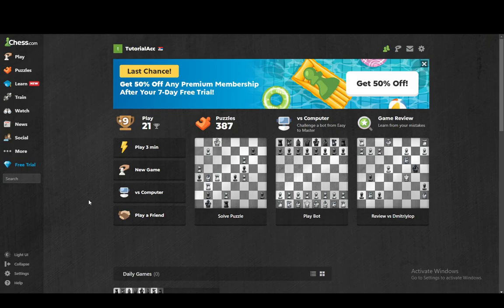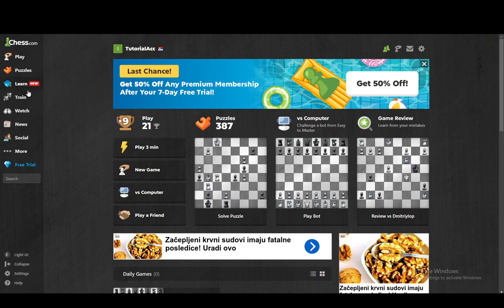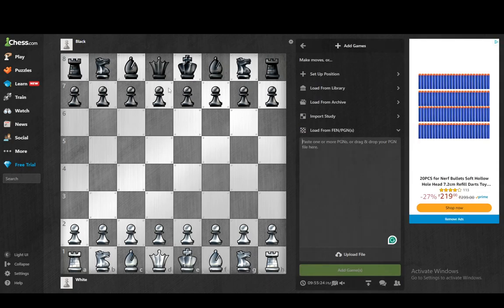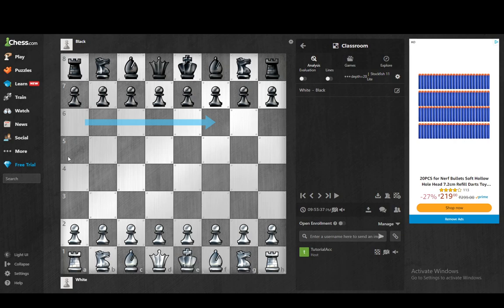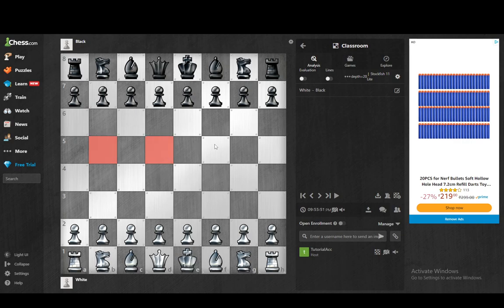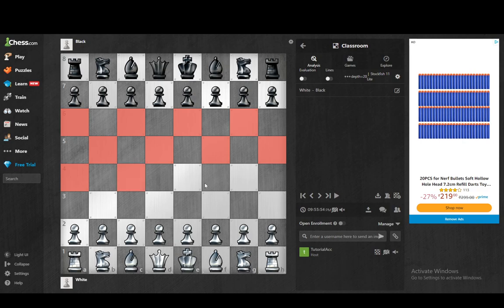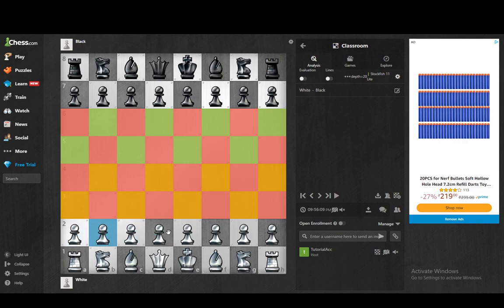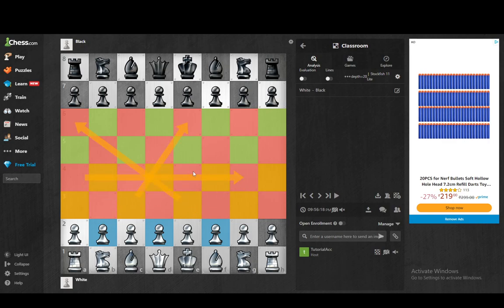How To Draw Arrow On Chess.com Tutorial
Today we talk about draw arrow on chess.com,draw arrows chess.com,enable arrows on chess.com,how to draw arrows on chess.com mobile app